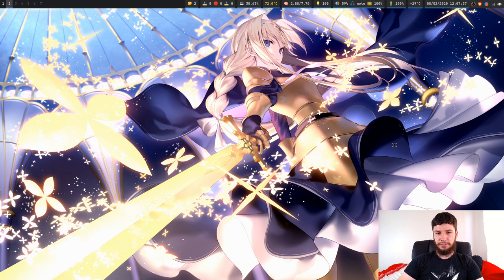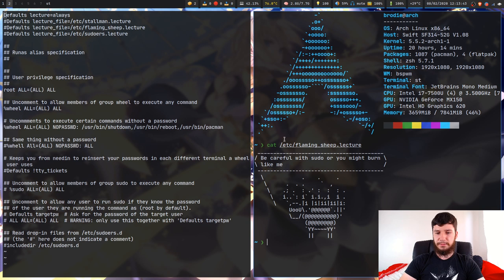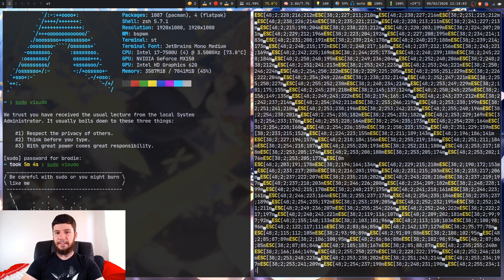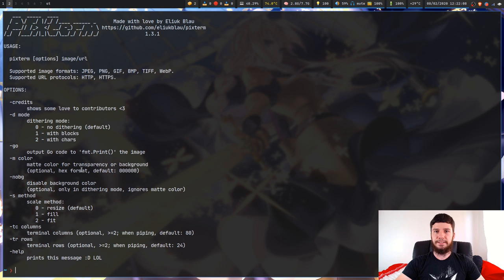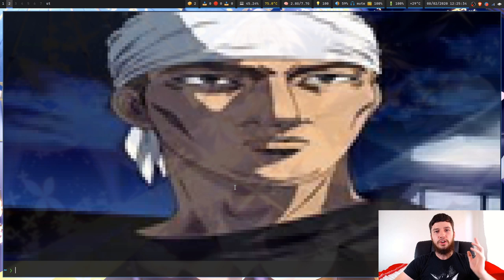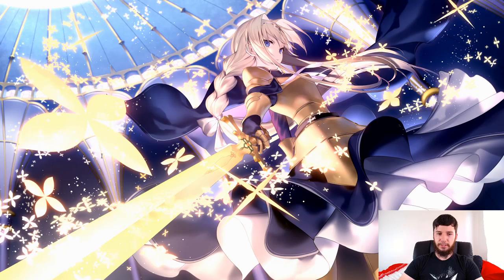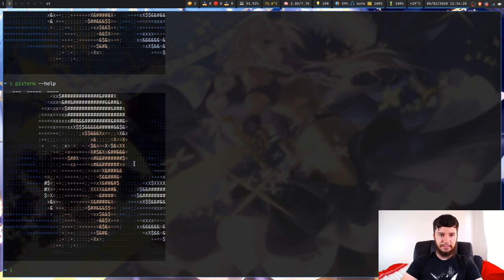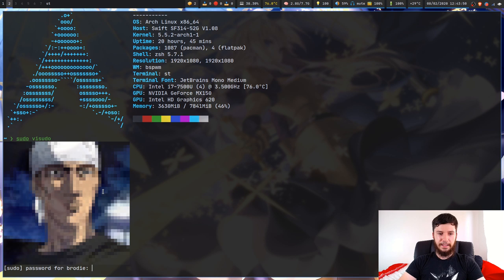How To Change Your Sudo Lecture To Something Interesting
Today I'm doing something a little fun and I'm going to play around with sudo lectures, this by itself isn't too fun it's just a way to warn users before they run sudo but what if we change out the file that it's outputting from and have some fun with that. Later in the video I also take a look at a program named pixterm which I might do a dedicated video on at some point, I used it to generate some ANSI art from various images.

Resources
Sudowoodo Sudo Lecture:

BTC Wallet Address:
1Aokiv3pFQXUEmh2LbzZQAwxMvq6bpT2UN
ETH Wallet Address:
0x80451867c86bdf08c3888d407c1e3fcb6add61ed
LBC Wallet Address:
bLRN9fm17sCexKfgbYqmMj5xskZF2ogpEh

Video Platforms
🎥 LBRY:

My Repos
🖥️ GitHub:

Credits
🎵 Ending music